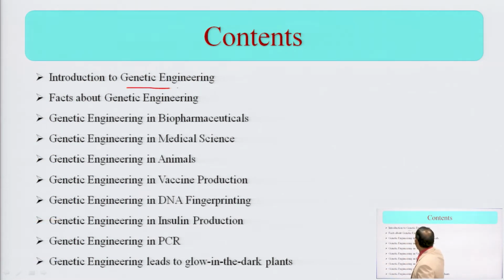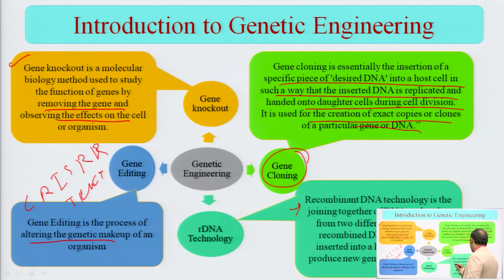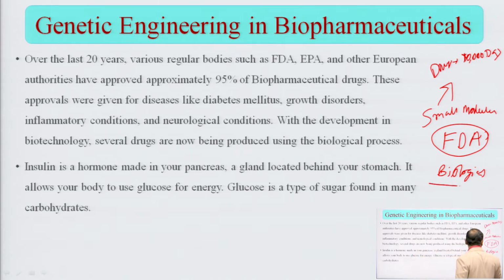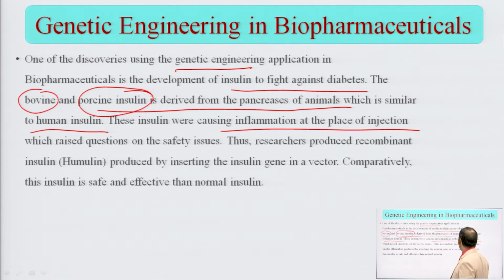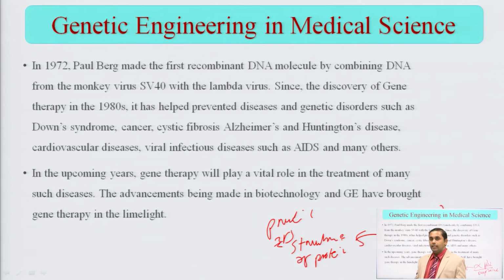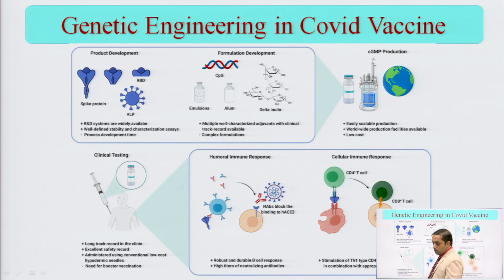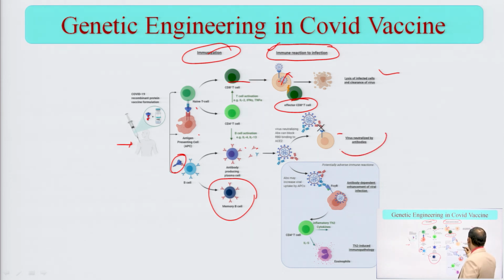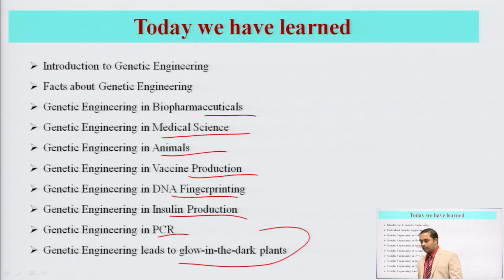Pharmaceutical Biotechnology | AKTU Digital Education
Pharmaceutical Biotechnology | Application of Genetic Engineering in Medicine |